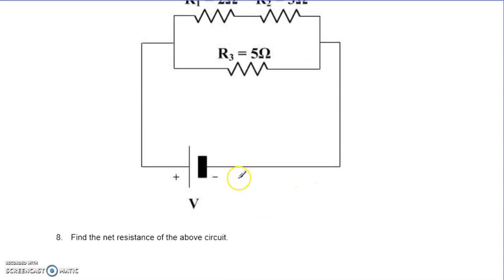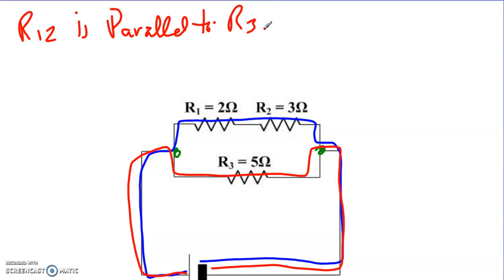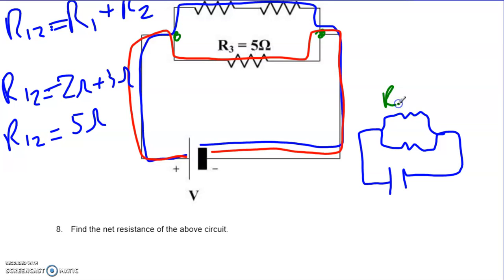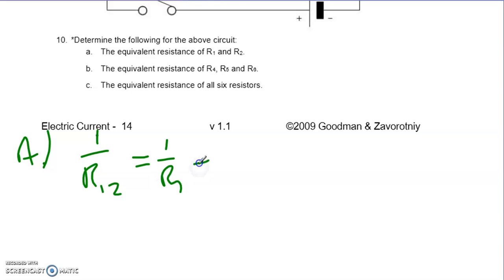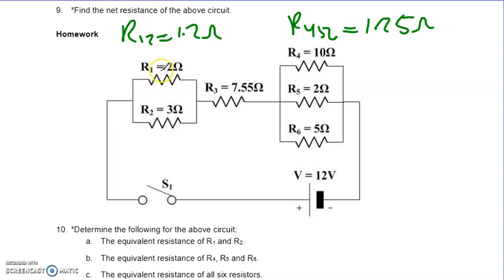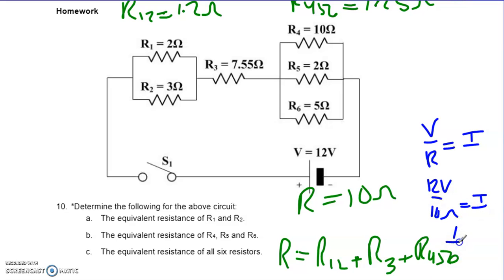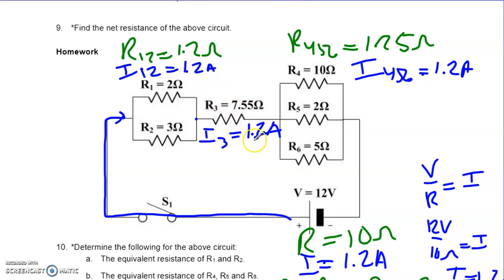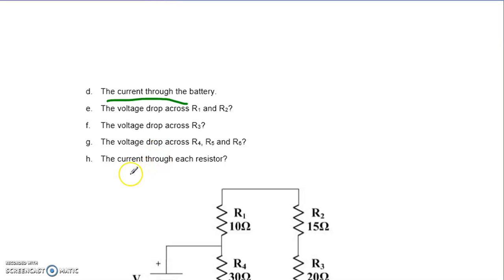Resistors in Series and Parallel